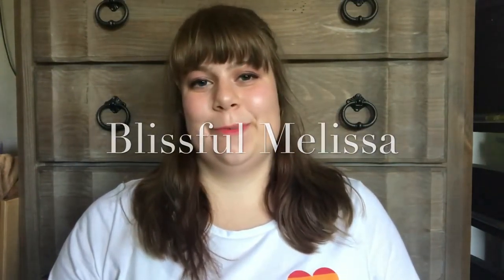All About Candles || Blissful Melissa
Candles candles everywhere!  What are some of your favorite scents this season?  What is your all time favorite candle scent?